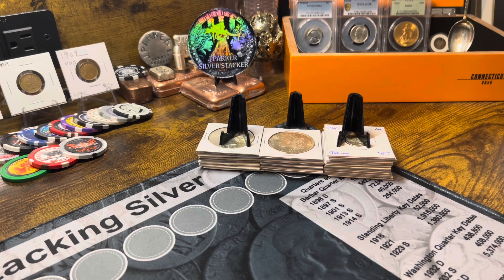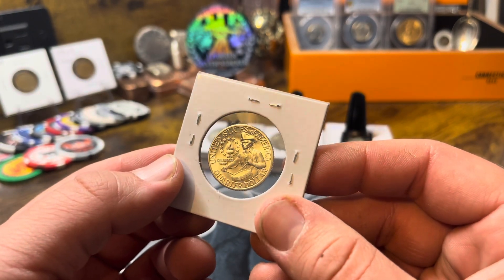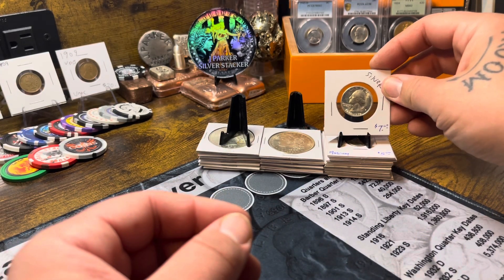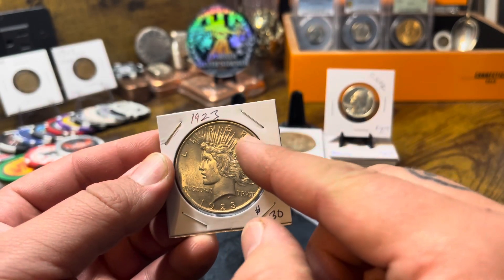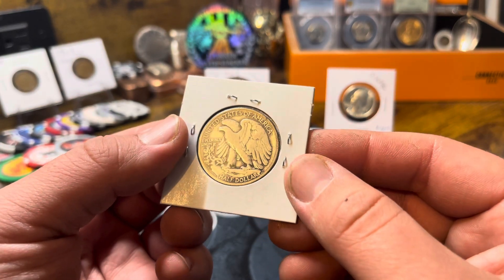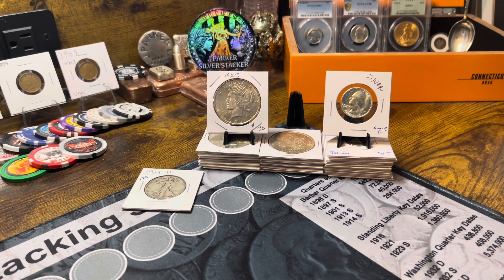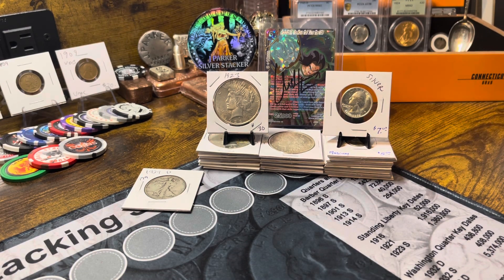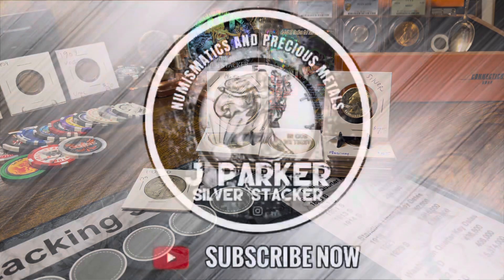Pirates $10 numismatic challenge week 7 & week 12 silver dollar pick up!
Hey guys, it’s videos about week seven of pirates $10 numismatic challenge and week 12 of an old silver dollar pick up plus I’m sharing some thing different! ￼

If you wanna send anything or do a sticker trade in poker chip, here’s my address